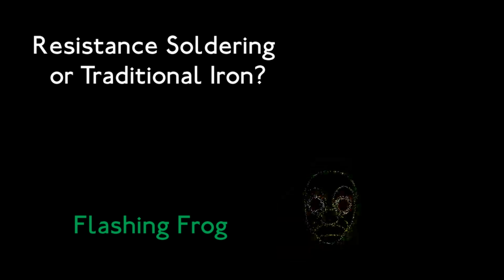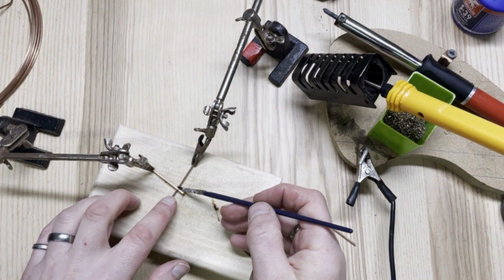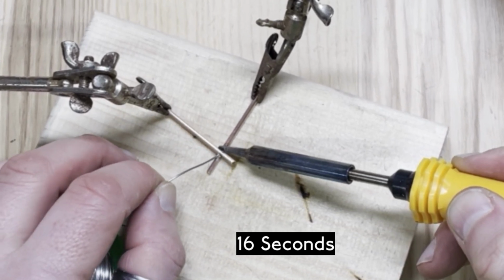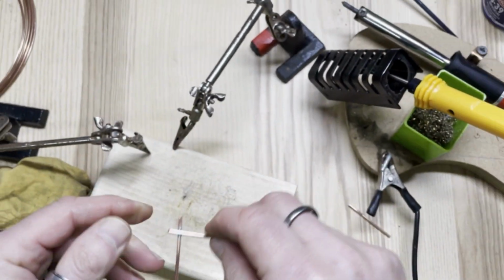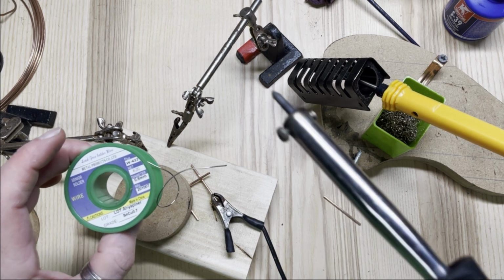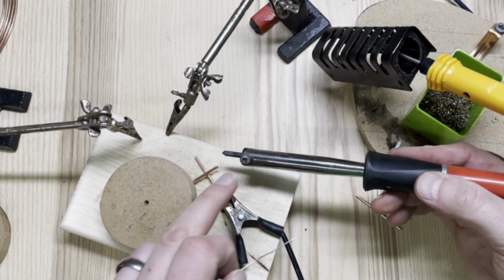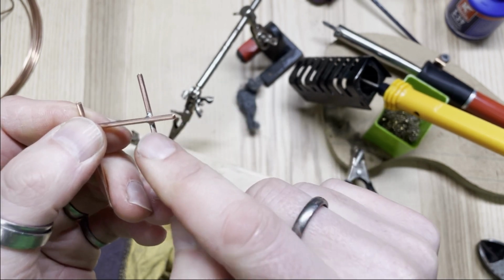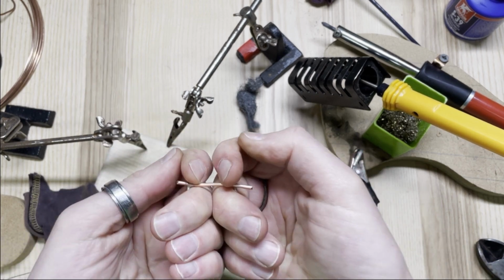Resistance Soldering or Traditional Iron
UPDATED VIDEO.

Hopefully you will find this quick comparrision useful.
I compare carbon resistance soldering with a traditional electric heat solder iron.
I am soldering 2mm copper wire to make kenetic art / rolling ball sculptures.